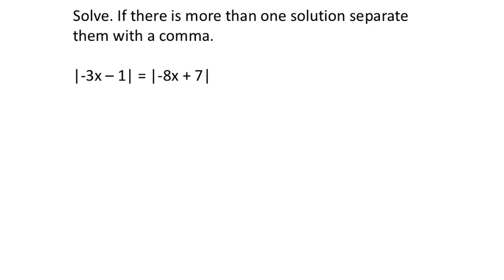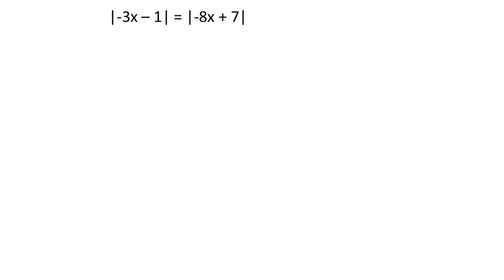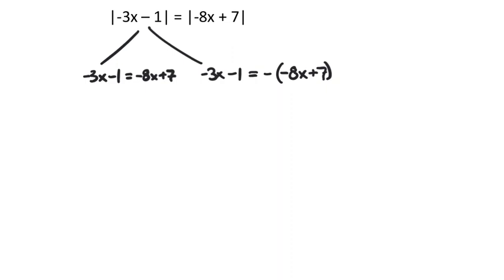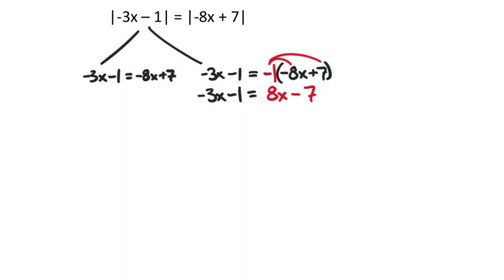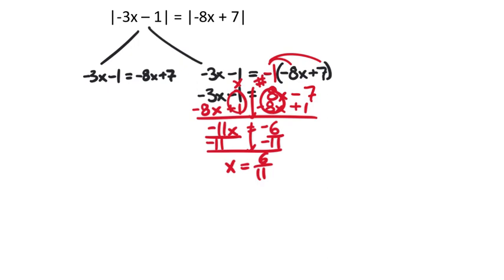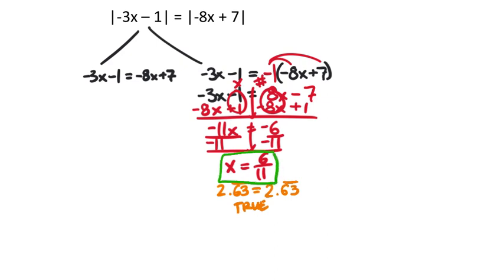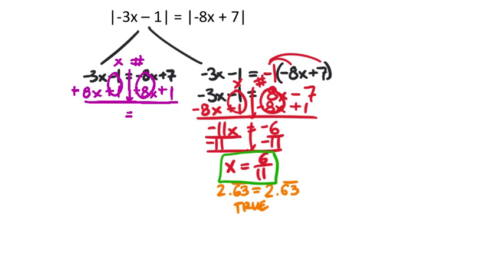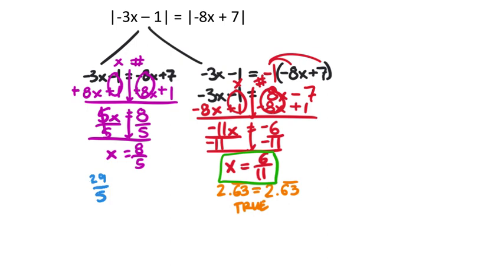an Absolute Value that Equals an Absolute Value: an Example